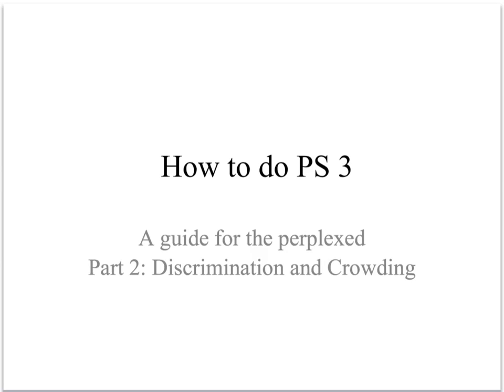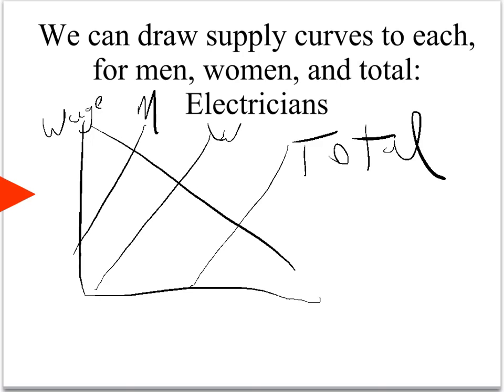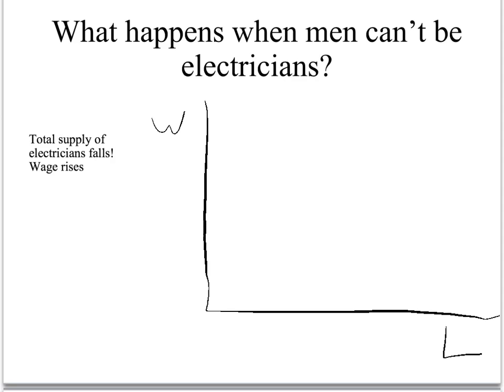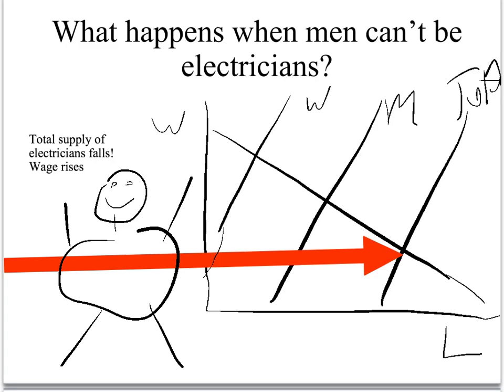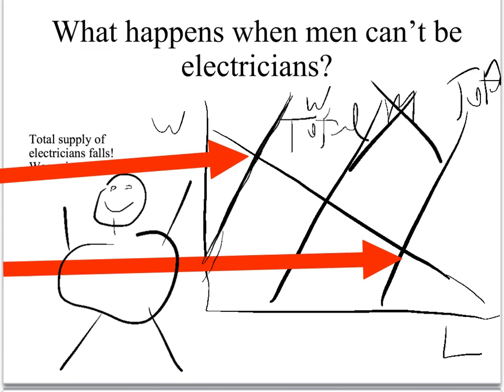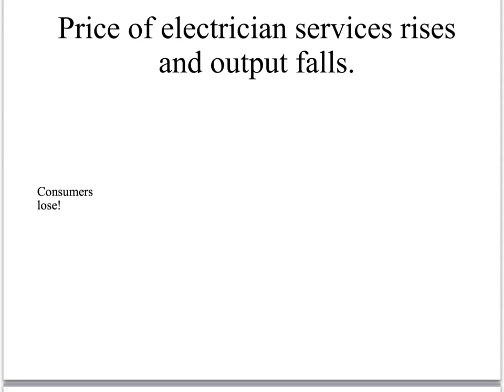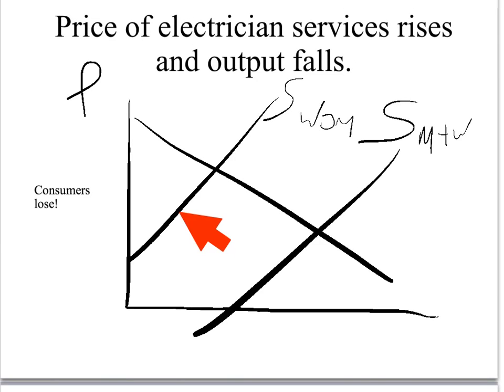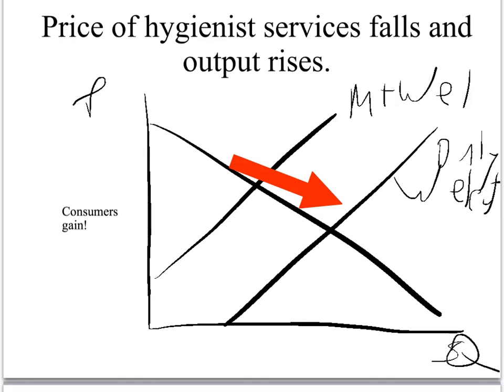Pset 3 discrimination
How to do the second problem in pset 3